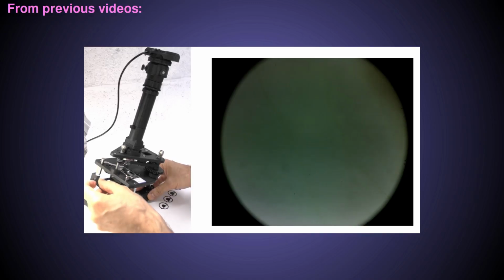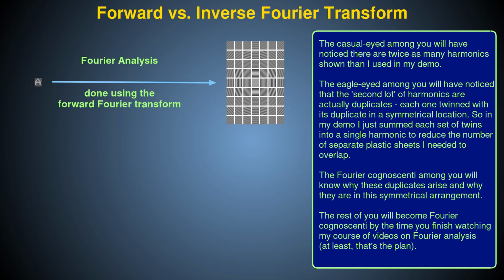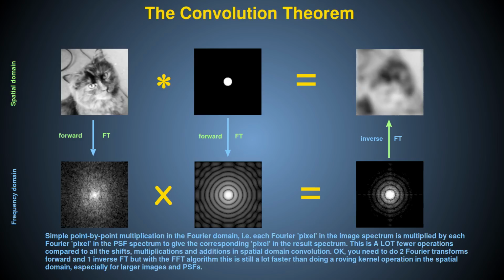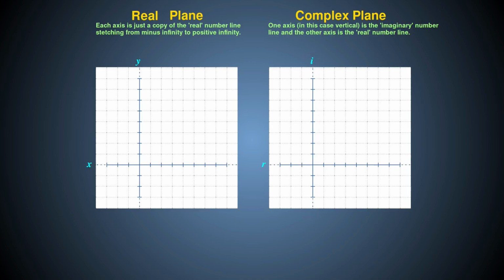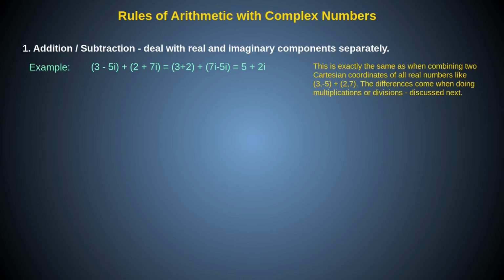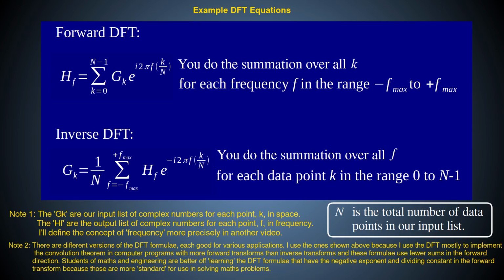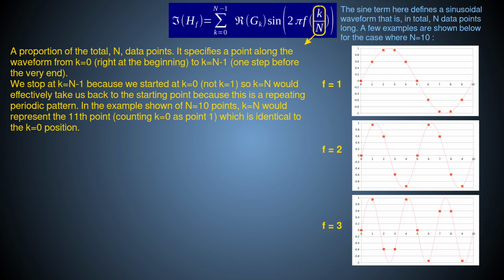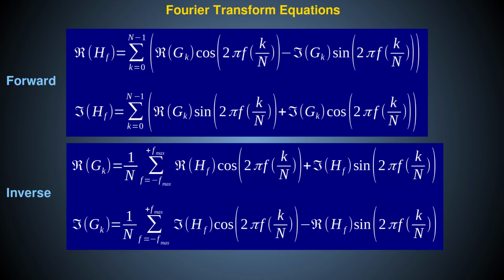Fourier 1 - Perspective and Equations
Here I describe the background and intuition behind Fourier analysis and I also introduce you to the DFT equations together with a recap of complex arithmetic for those who may be a bit rusty from school days.
The FT is essential to a modern understanding of optics, including how a microscope works. You may need to view this video again after seeing later episodes in this series to get the most out of it.

CONTENTS
00:40    Intuition of the Fourier transform (FT)
05:18    Why bother? (Fourier optics and the convolution theorem)
10:42    Inputs to the FT (Review of complex arithmetic)
21:36    Anatomy of the Discrete FT (DFT) equations
30:21    Conclusions

4. Spread the word - post the news about PUMA and link to this YouTube channel on your social media sites and any other outreach method (tell your friends, colleagues, students or teachers and lecturers about PUMA, for example).

If this video seems a bit 'tough' and you need some background knowledge then see my series on 'Photology':

You may also benefit from seeing my series on 'C Programming for Image Analysis' (CPIA), first video in the series is here:

2. The official PUMA GitHub page where you can download the specs and source files to build or customise your own PUMA system:

3. The scientific peer reviewed publication on PUMA that was published in 2021 in the Journal of Microscopy (a journal of the Royal Microscopical Society) available here:

Thanks for your interest in the PUMA microscope system.

PJT 18/06/24